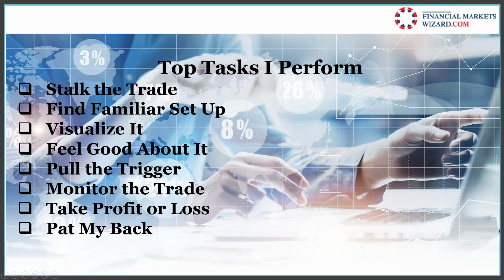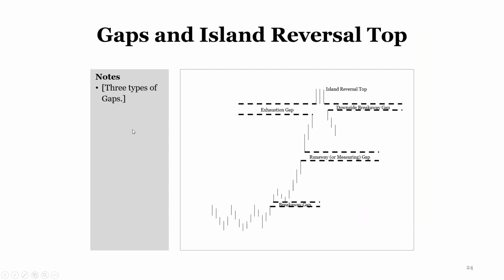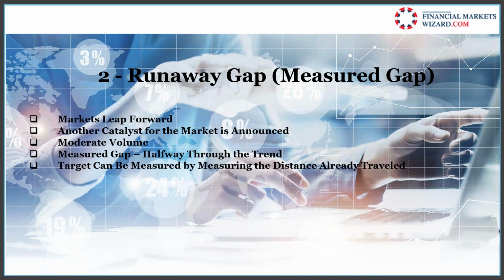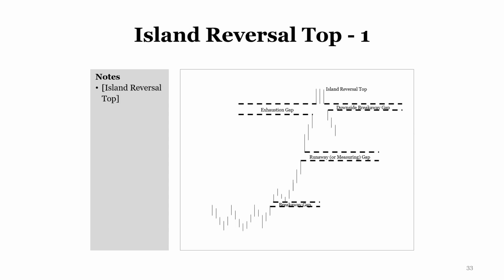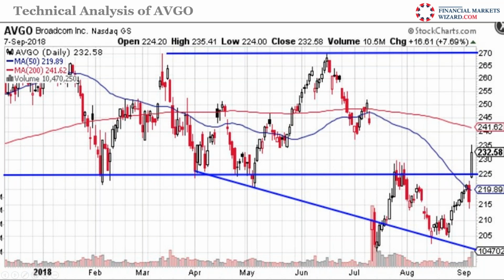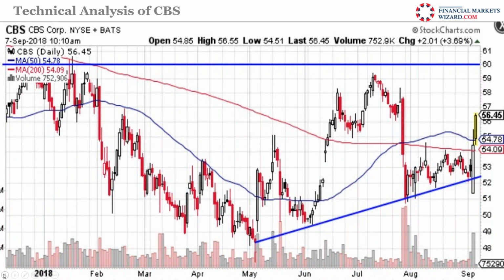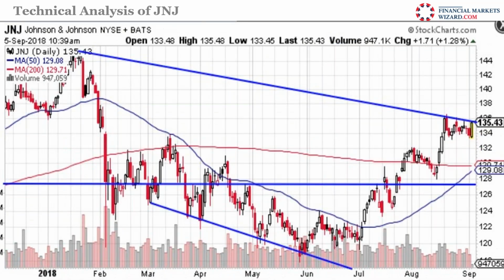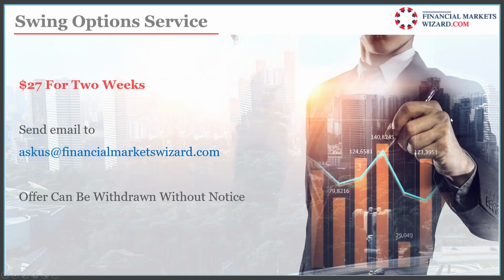Gap Trading Strategies | Learn Options Trading | Trade Genie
In this 1 hour 14 minutes session from Trade Genie I have talked about the success and failure rates in the stock market, what it takes to be a successful trader and why traders fail and why traders succeed. Besides technical and fundamental analysis, traders should also apply rational analysis to their trading. I have also explained why Swing Trading produces the fastest profits while minimizing the downside risk. I have also shown the technical analysis via examples.

Head Office:

315 South Coast Hwy 101,